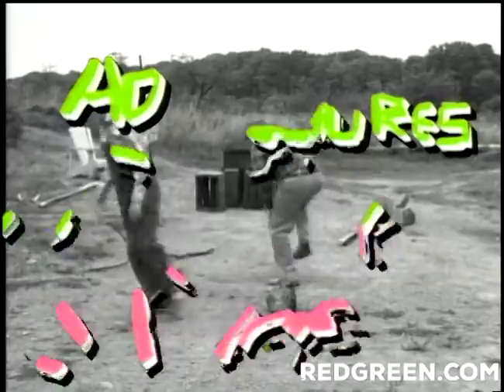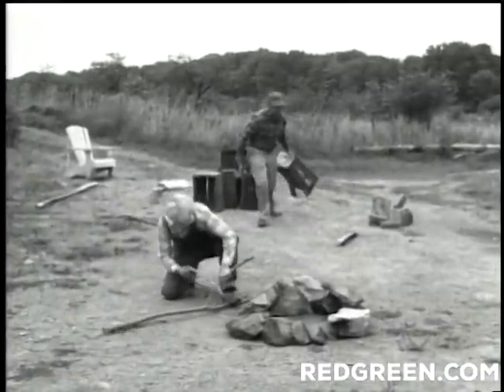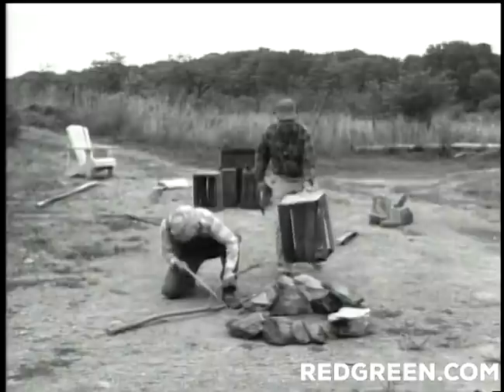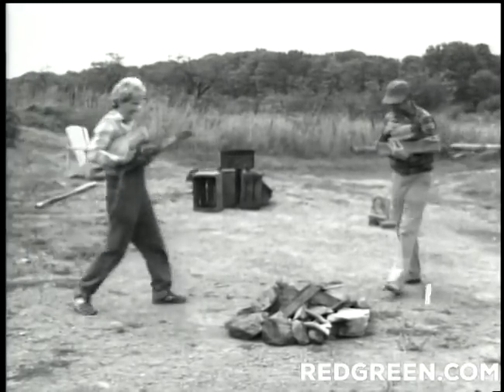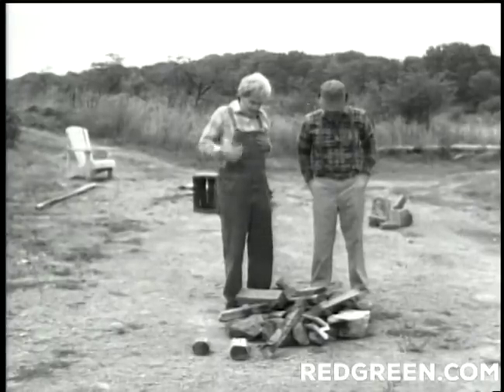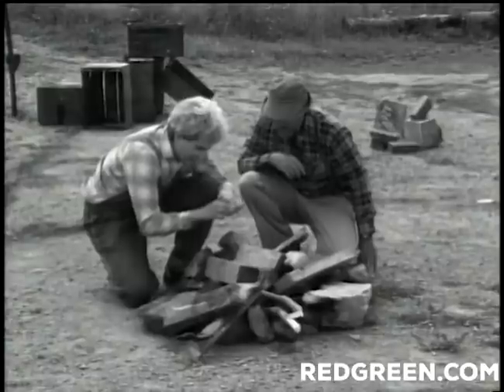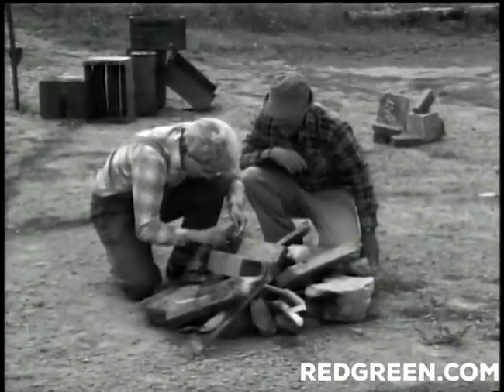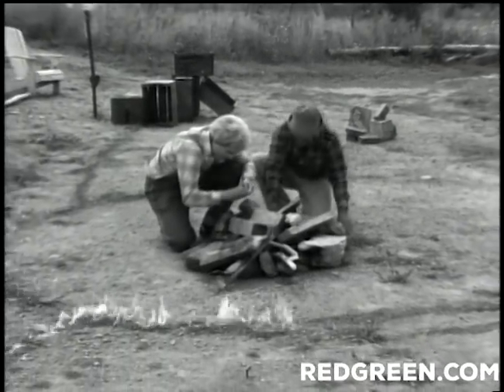Red Green - Campfire Building